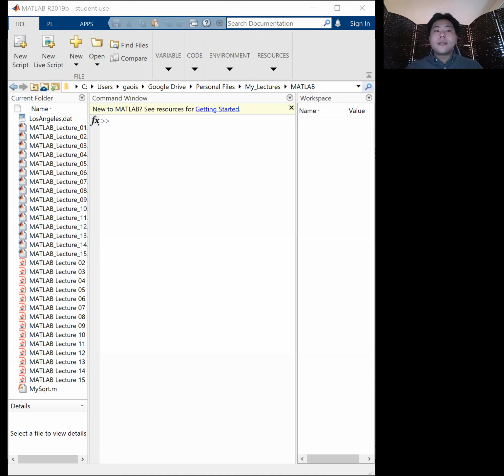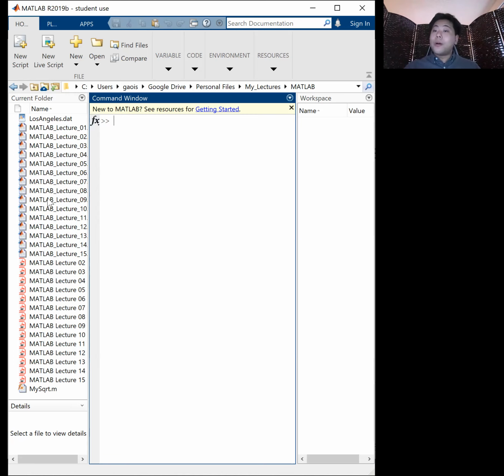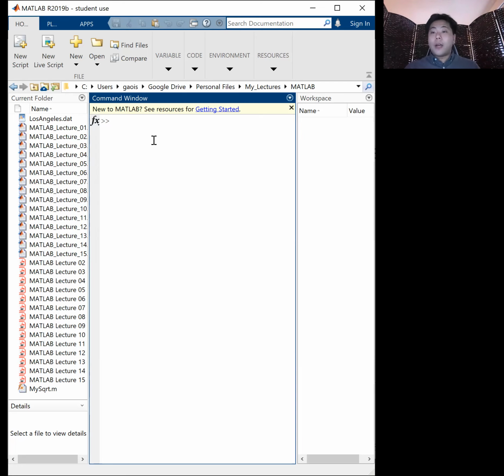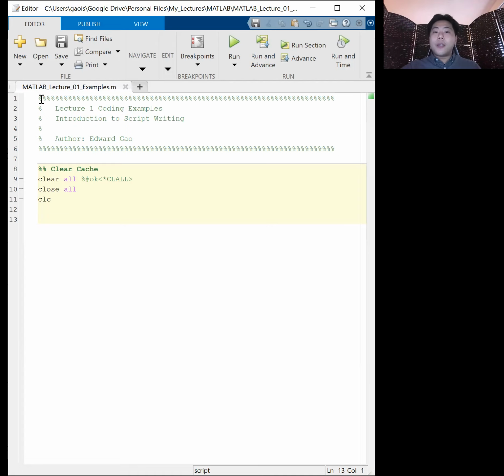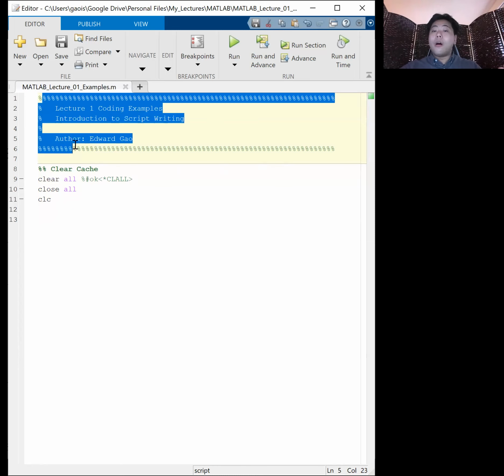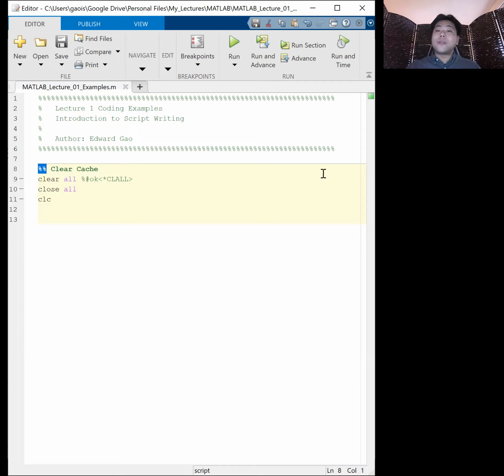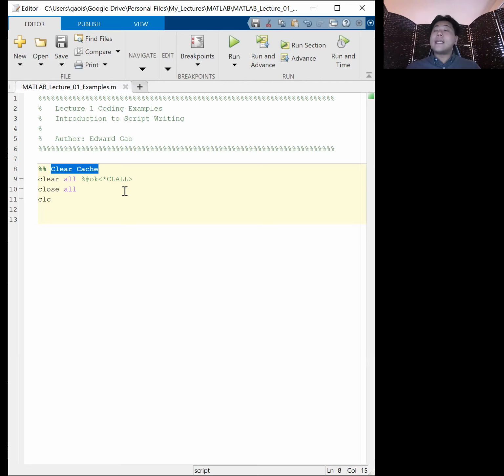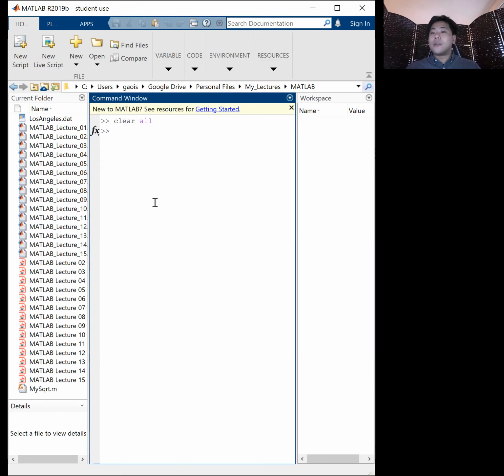MATLAB Lecture 1-2